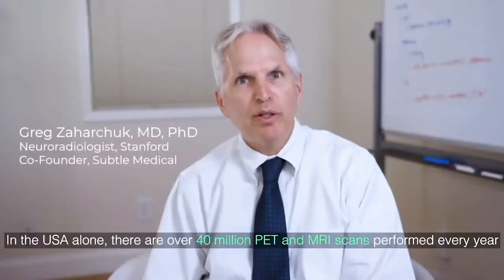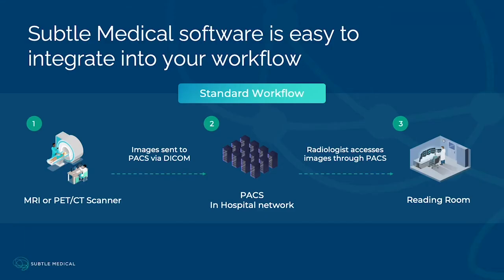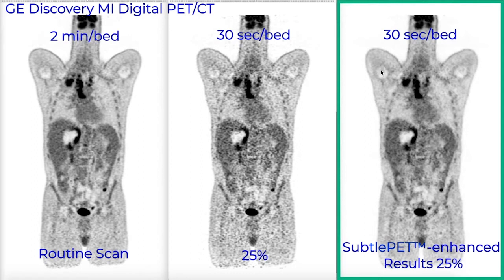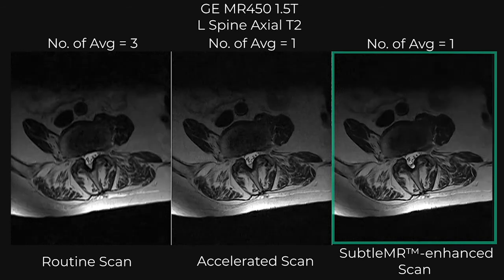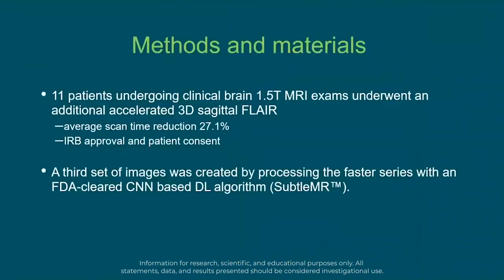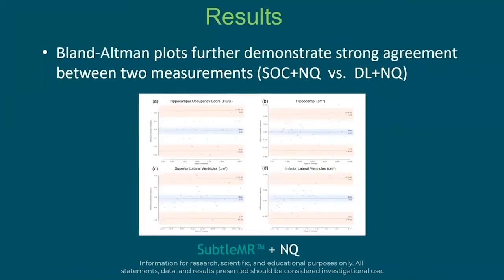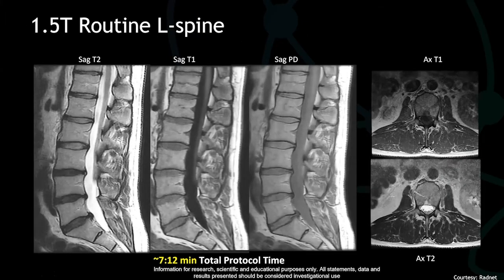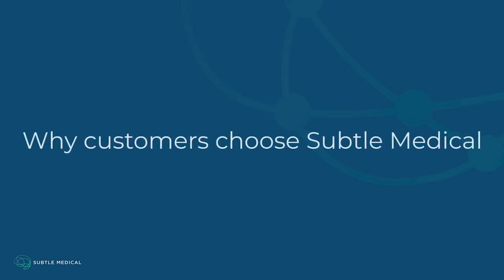Subtle Medical Featured Demo Presentation on SubtleMR & SubtlePET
A more in-depth overview of the Subtle Medical software solutions and the potential it offers hospitals and imaging centres through AI-driven technology. It provides a way to overcome the increasing challenges of conventional MR examinations, with SubtlePET and SubtleMR denoising images and improving image quality and sharpness, respectively. Praveen Gulaka, PhD (Head of Clinical Operations at Subtle Medical) offers some case examples of the Subtle Medical software capabilities, while Suzie Bash discusses some of the research on the technology, and Lawrence Tanenbaum presents key findings from the pilot studies. Some other existing users also share their experiences from around the world.